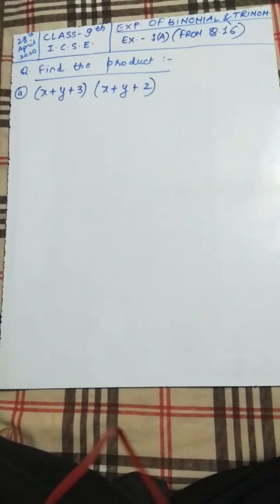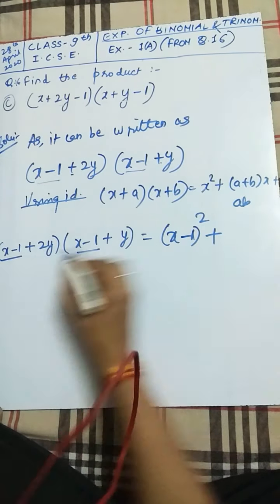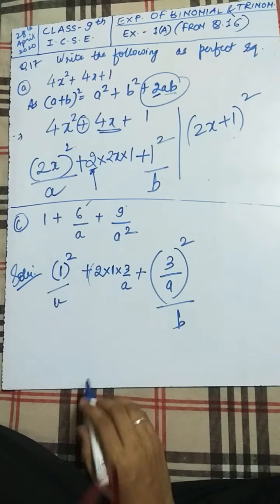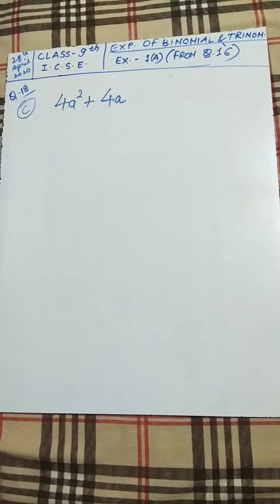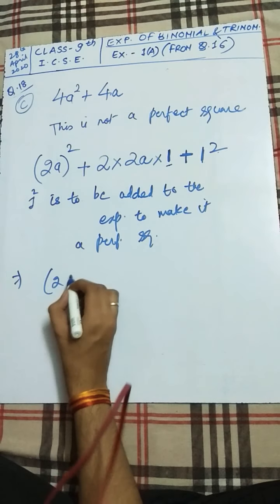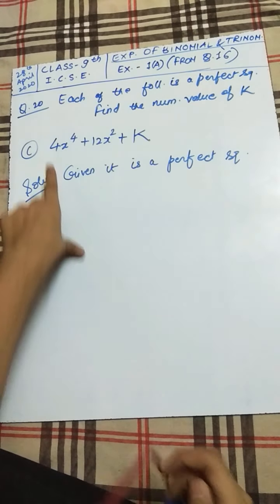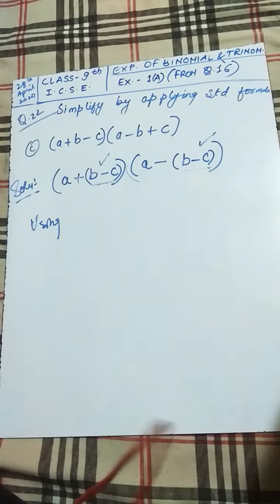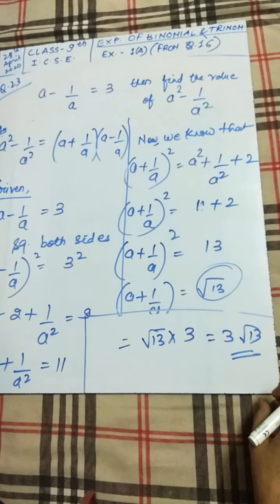CLASS-9 ICSE SOLUTION OF BINOMIAL AND TRINOMIAL PART-2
Dear Students, here you have the Part-2 of the soltion of Ex-1(A) of chapter - Expansion of Binomials and Trinomials from Q-16